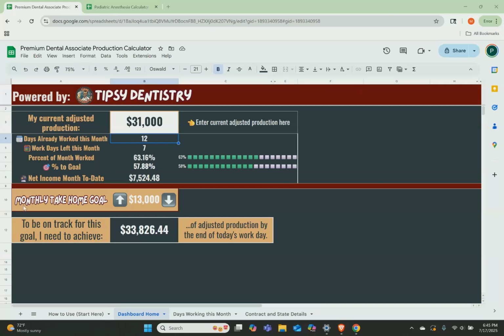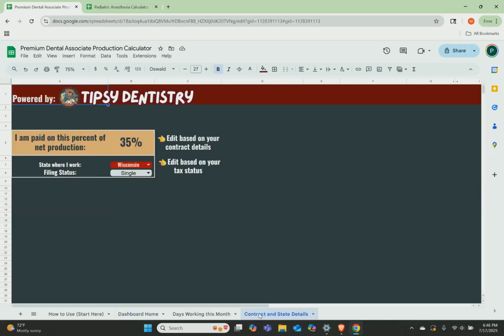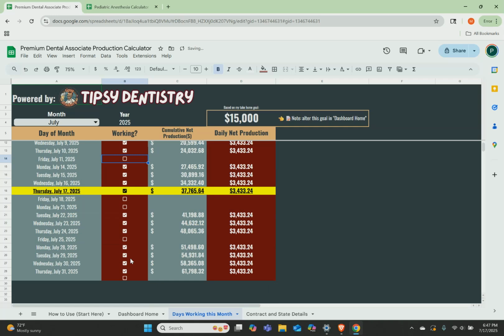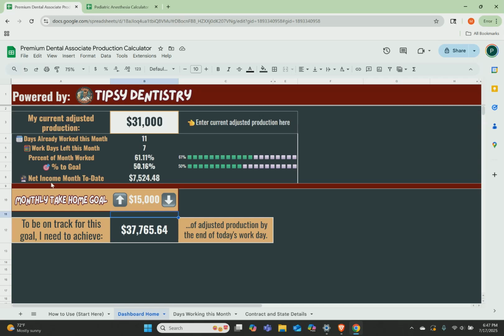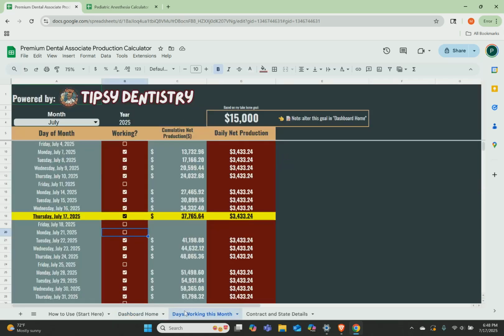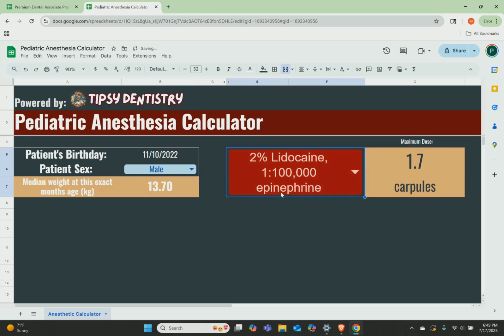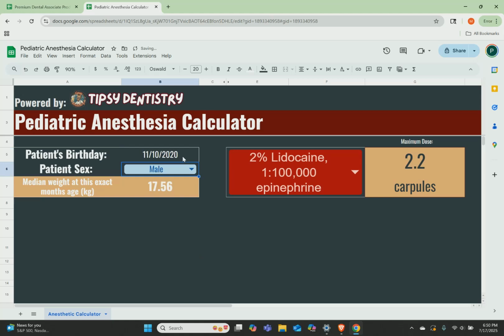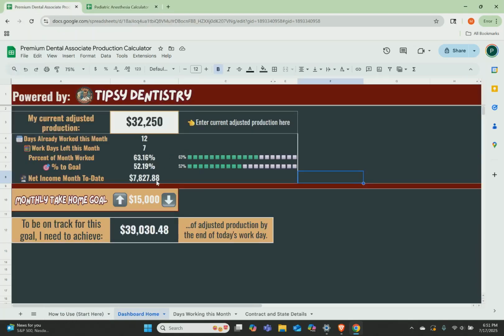How to calculate net pay as a dental associate- have the end in mind and work backwards 🧠💵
Reviewing the dashboard for dental associates that helps you figure out EXACTLY what you need to produce to hit your net income goals.